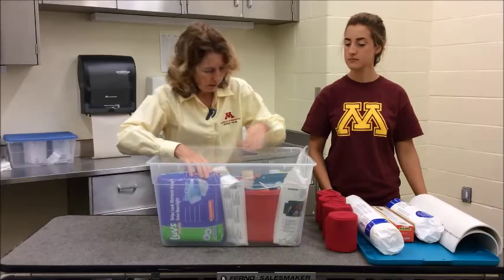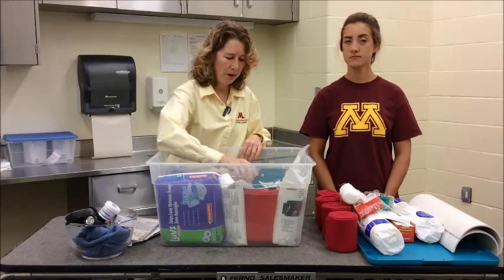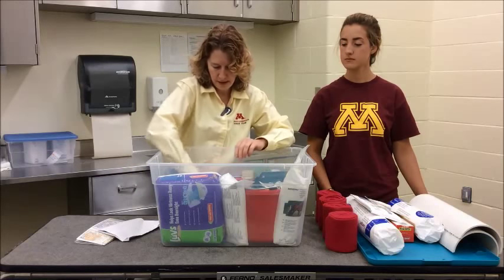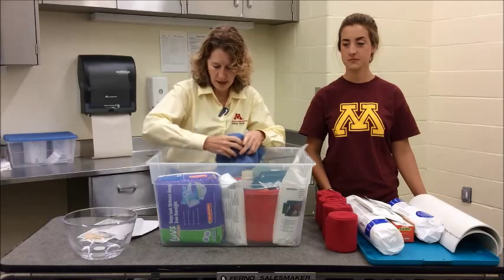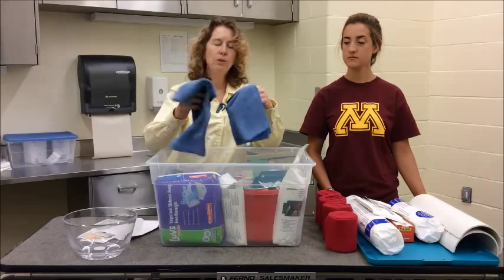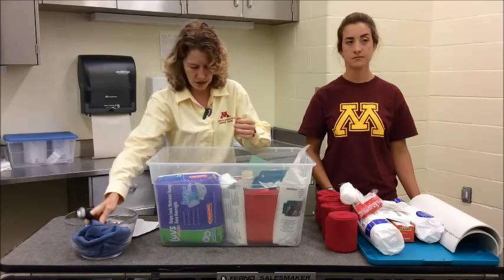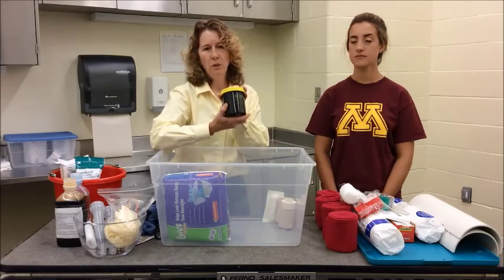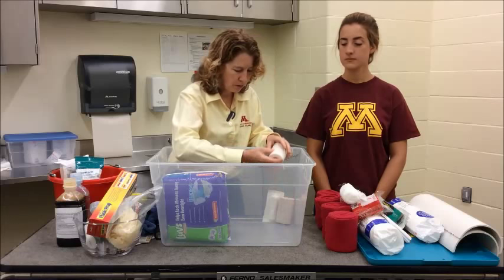Items To Include In An Equine First Aid Kit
This video covers items to include in an equine first aid kit, how best to use first aid items and tips on keeping your equine first aid kit updated.  Both a purchased and homemade first aid kit are discussed.